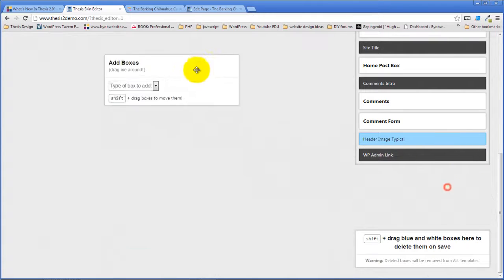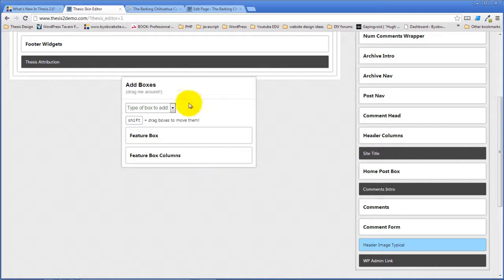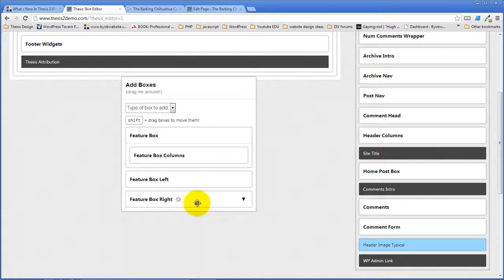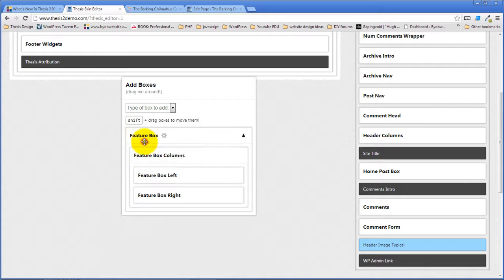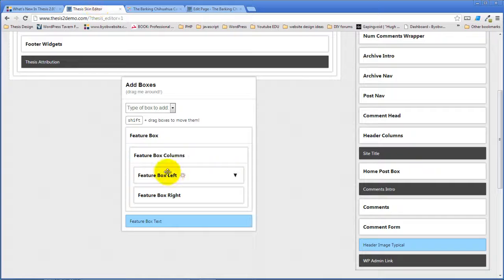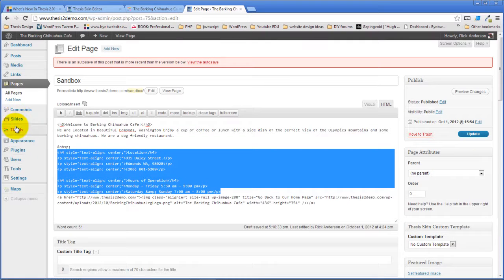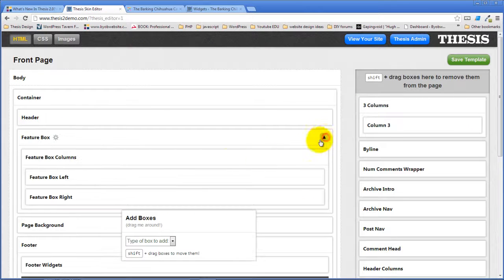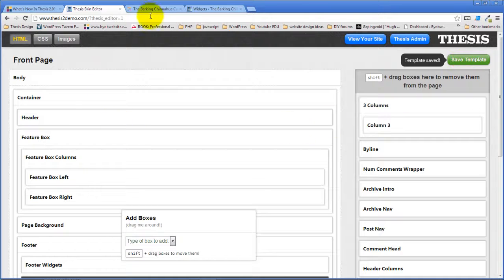What's New in Thesis 2.0 Part 10 - Add a Feature Box to the Front Page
In this session we show how to add a slider and text to the Front Page using a feature box. We begin by showing how to add the Feature Box and add columns and widgets to it. We add some text to the Feature Box and for a rotating slideshow we add the Meteor Slides widget to it.

Video Transcript

There's one other thing I wanted to show you that we can do in Thesis 2.0 and that is to add a slider to this. We'll add a slider to the front page.

Add the Feature Box

Come over to HTML. And we'll go to our front page and we're going to create a whole new thing. We're going to create a feature box. It's going to be a new container. We'll call it feature box. We'll add the box and then we're going to create a new container again. It's going to be feature box columns. Add the box again. Then we're going to create a new container. We're going to call it feature box left. And then another container which we'll call feature box right. So feature box columns will go into feature box. Feature box right will go into columns. Feature box left will go into columns.

Add a Widget

Now we're going to create a new container. We'll create a new widget and this is going to be feature box widget. We'll add that. We're going to shift that and put it into feature box. Shift and drag it into feature box left.